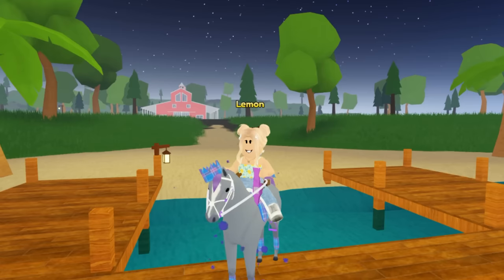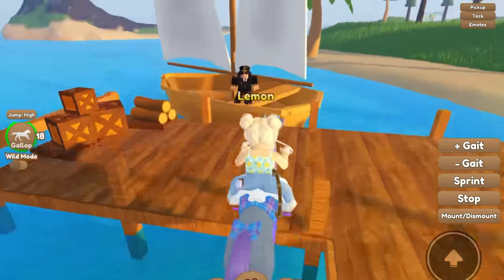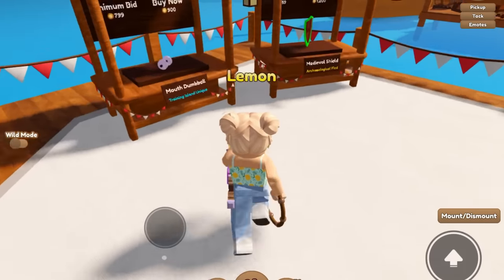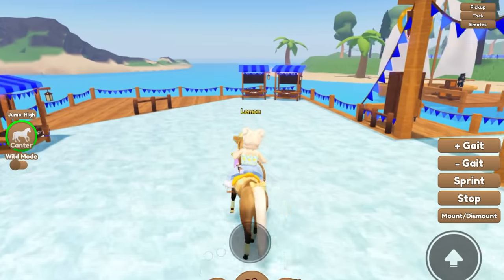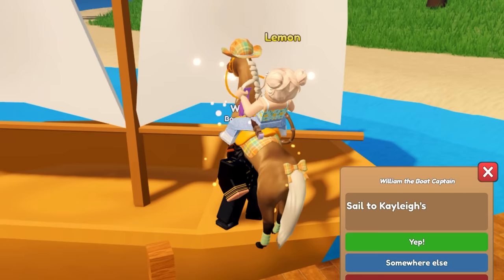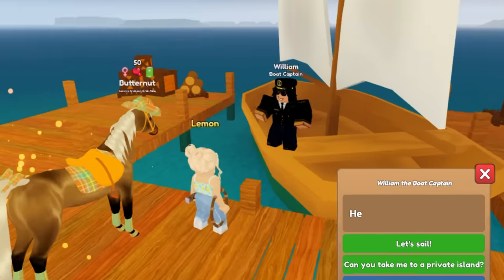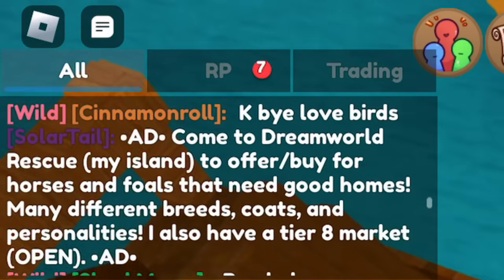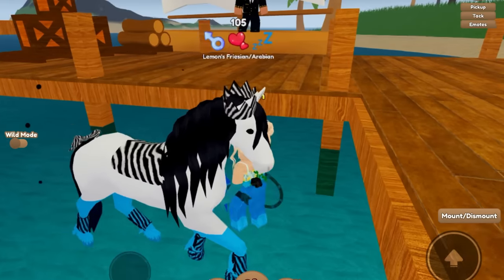Checking Out *MARKET STANDS* + Buying Stuff! - Ep. 4 | Wild Horse Islands